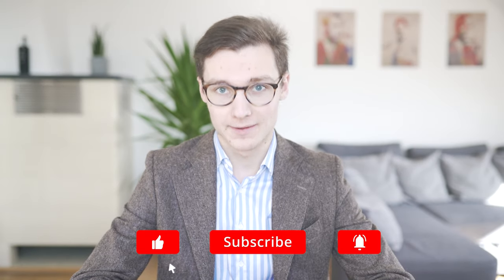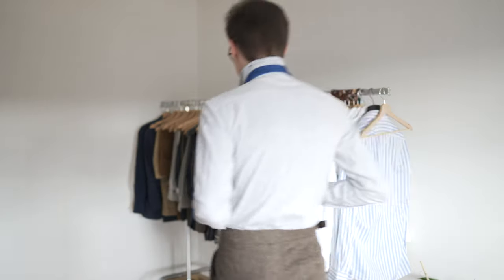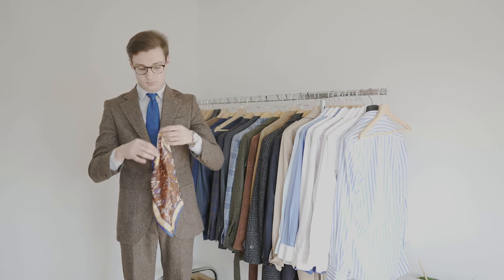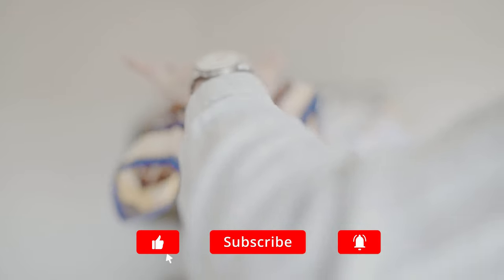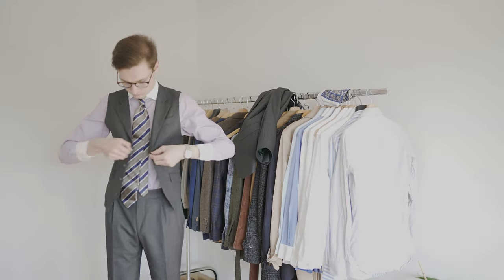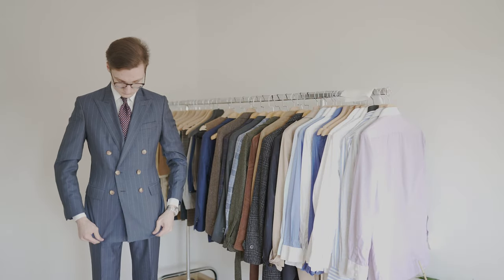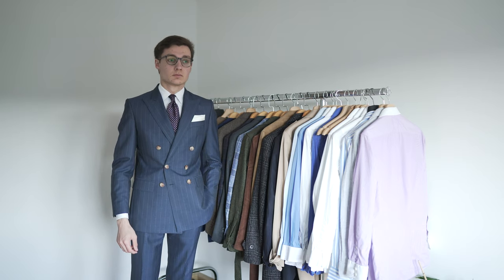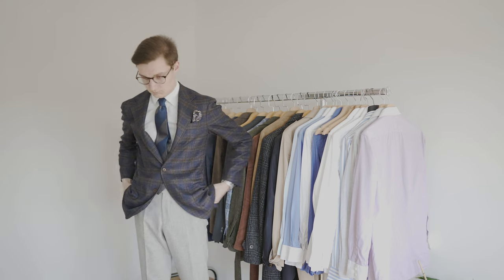Combining Tie Knots & Pocket Square Folds | Sartorial Styles feat. Oliver Wicks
This new episode of Sartorial Styles is about combining tie knots, shirt collars and pocket square folds.

• My Size: I usually wear an EU44 or EU46. I am 1,81m tall and weigh about 65kg.